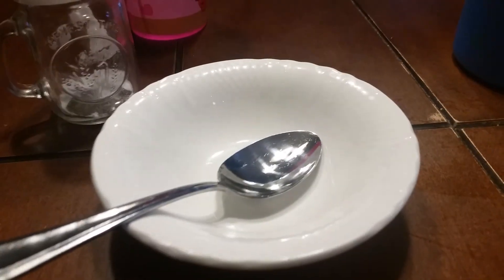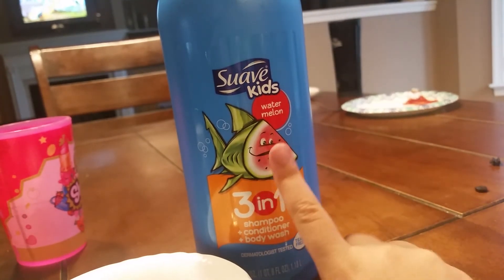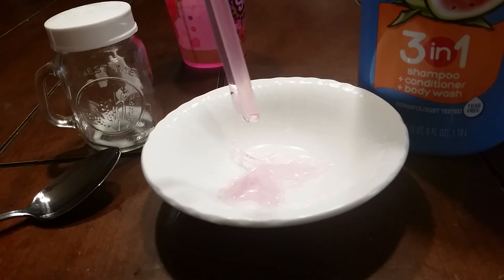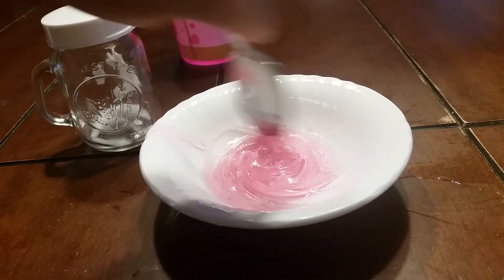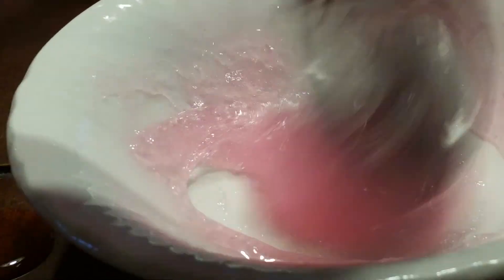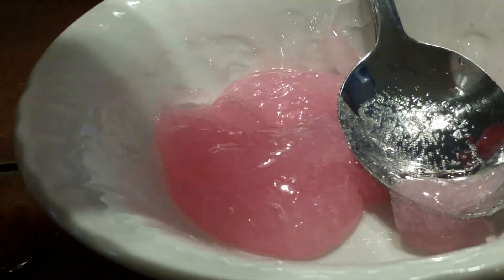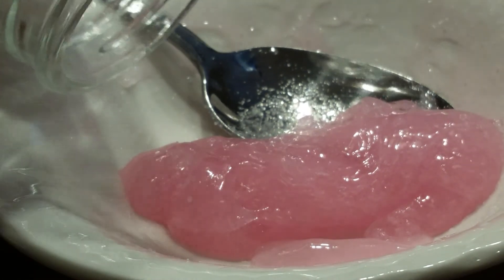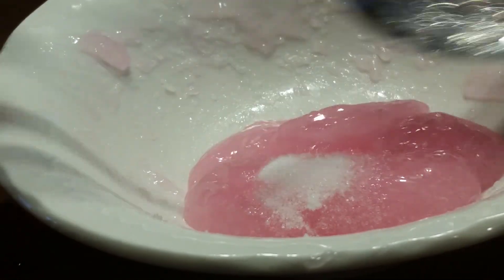How to make slime with shampoo and salt